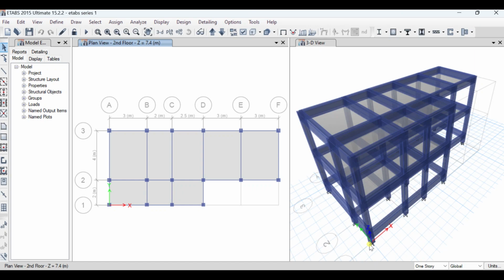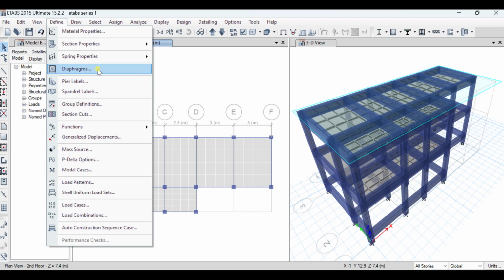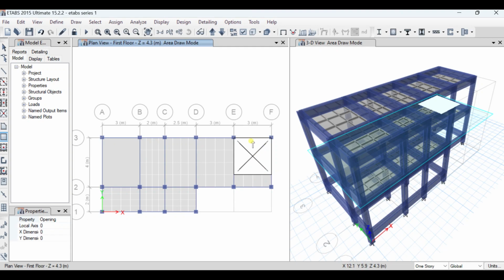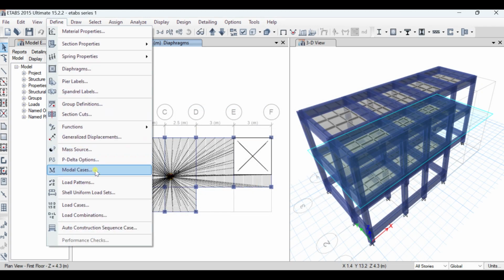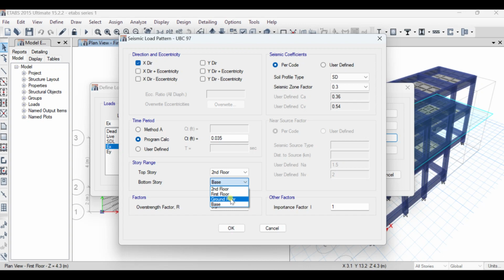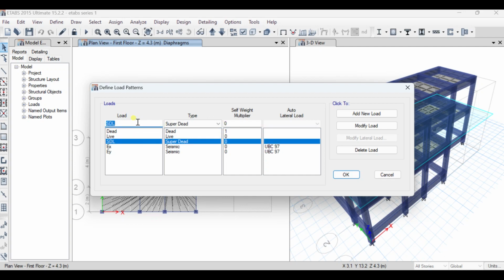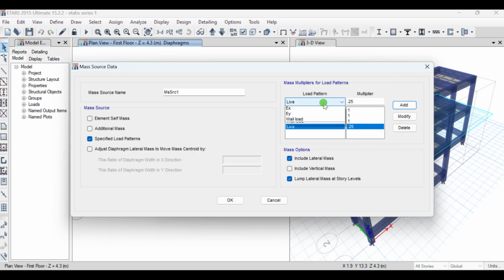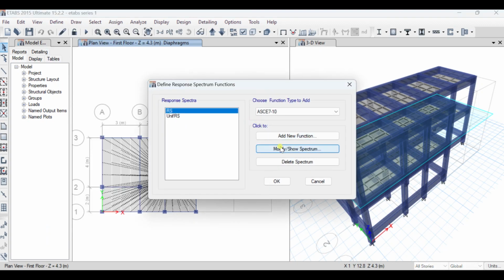3-Define load pattern | load case | load combination |Mass source |Response Spectrum |ETABS Tutorial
About this video;
What is load case and load combination?
A load case is a single type of load, such as dead load, live load, wind load, earthquake load, etc. Load combinations are used to represent different design situations, such as serviceability, strength, stability, or extreme events.
 Element mass source : defines mass using mass per unit volume of materials defined. And also considers additional loads like LL and SDL. Additional Mass: it includes loads like cladding etc.